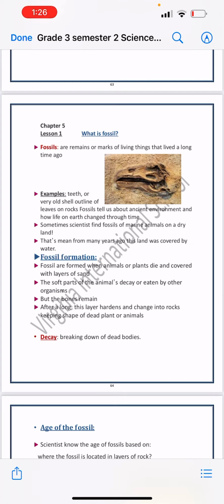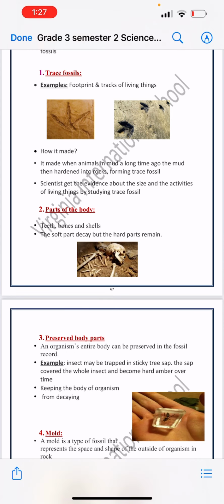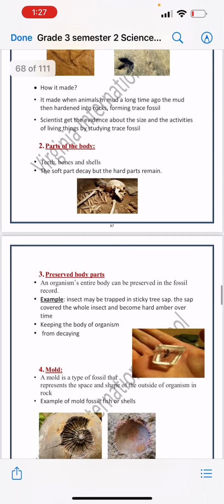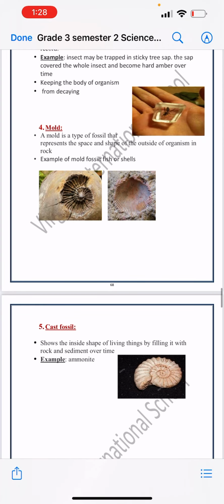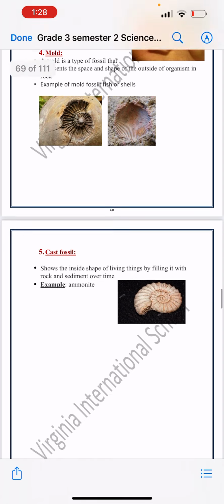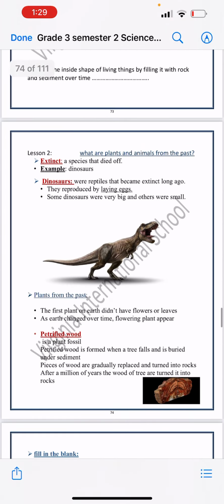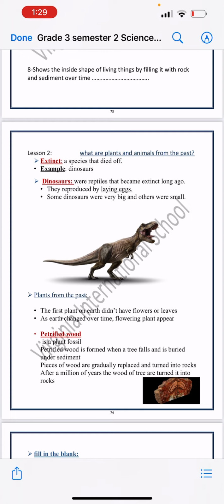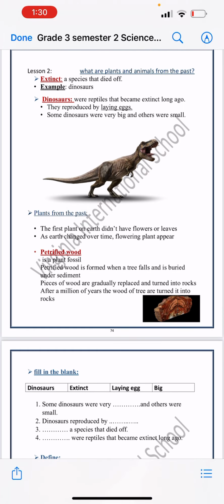Types of fossils and Extinct g3